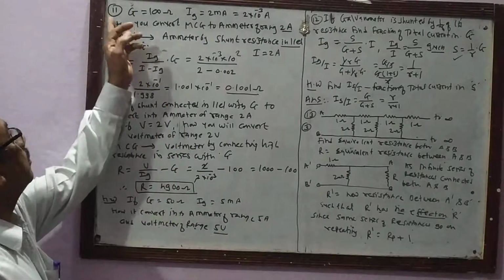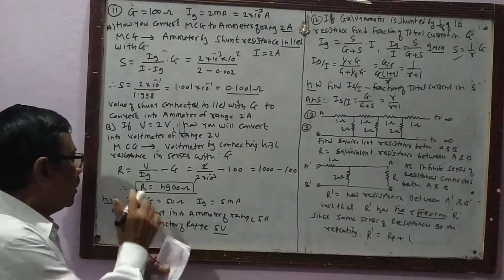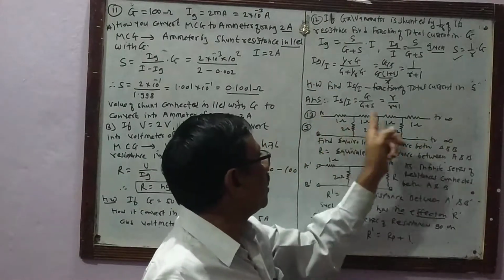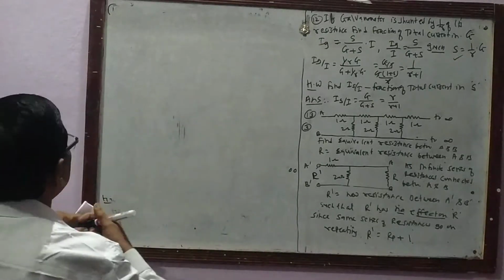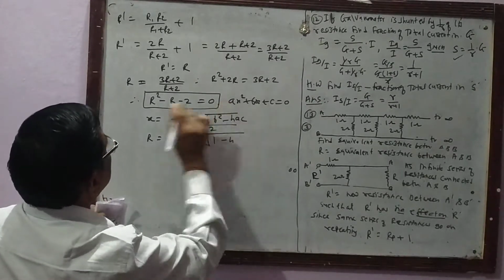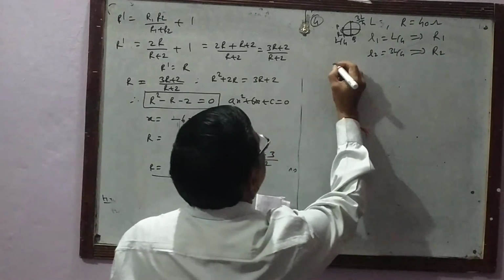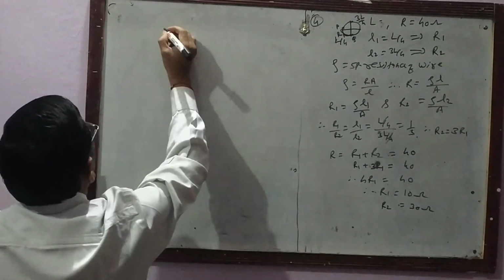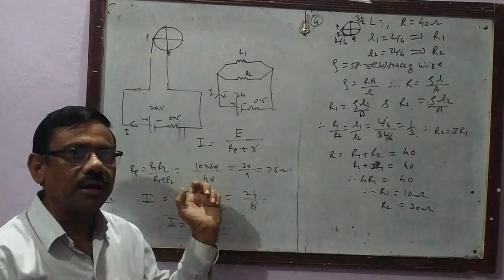Current electricity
Numericals lec.no.4 by a.s. marathe